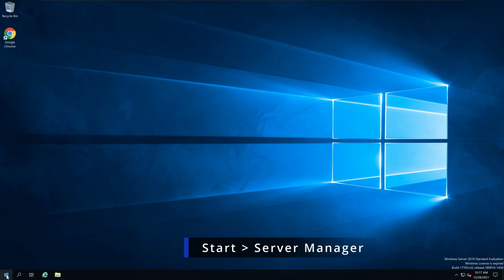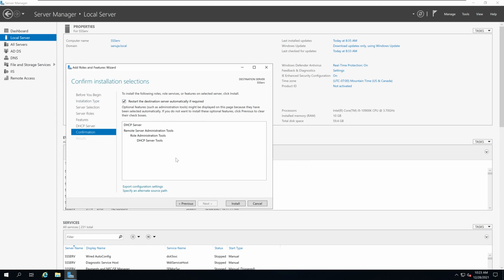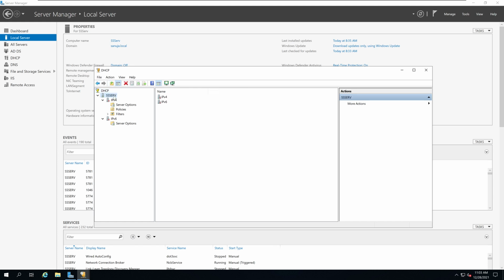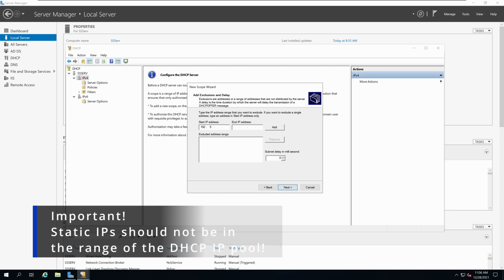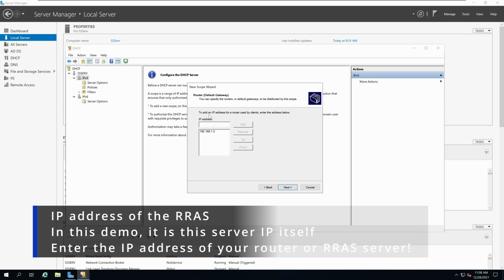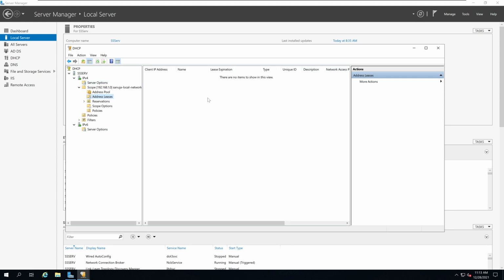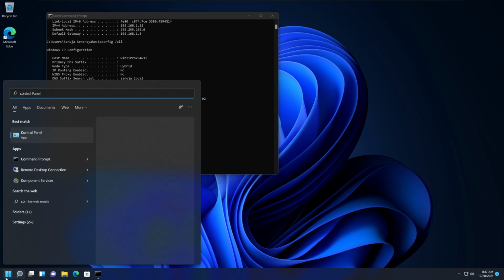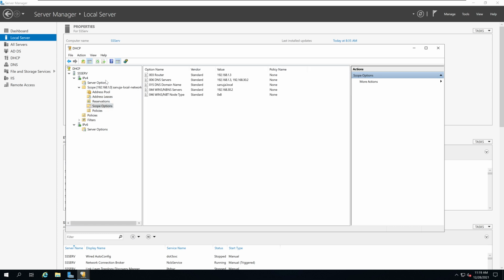Install and Configure DHCP Server in Windows Server 2019 | Windows 11 DHCP client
A step-by-step guide to installing and configuring Dynamic Host Configuration Protocol (DHCP) server on Windows Server 2019 with Windows 11 client obtaining an IP from the DHCP server. Please refer to my previous video on how to install DHCP server on Linux and on how to install AD-DS on Windows Server 2019.

Chapters:
00:00 - Introduction
00:23 - Windows Server overview
01:08 - Adding DHCP Server Role
03:00 - Configure DHCP wizard
04:05 - Setting up DHCP server role
12:30 - Windows DHCP Client
16:10 - DHCP client registered on DHCP server

Co-producer:
Manuja Senanayake